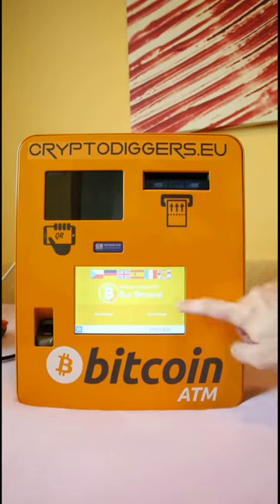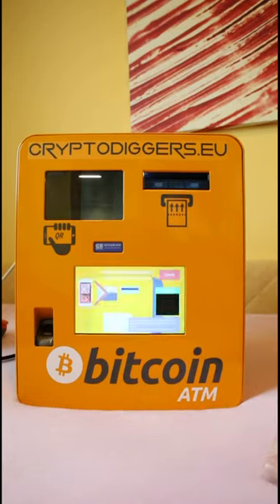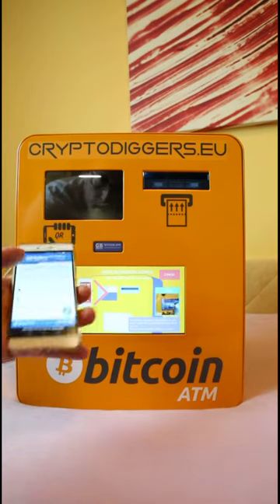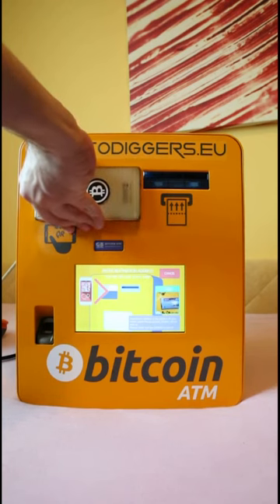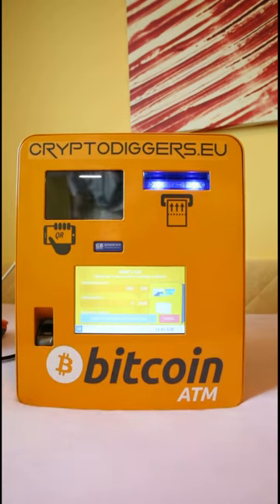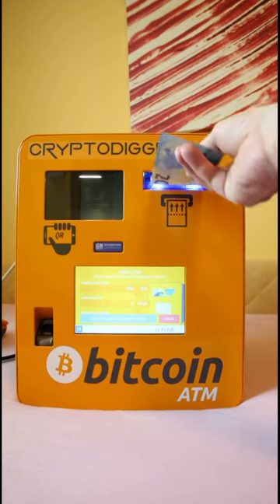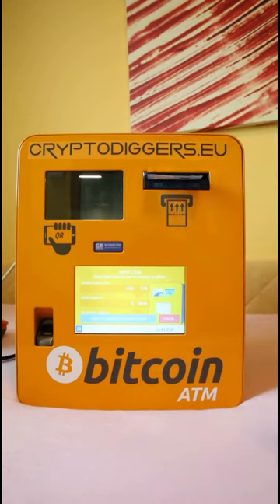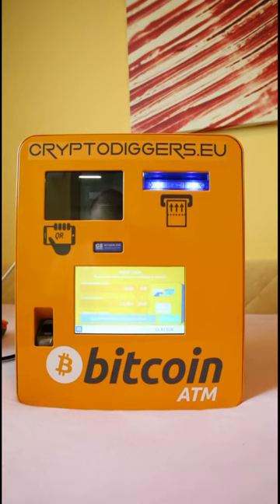Dash purchase process on GENERAL BYTES Bitcoin ATM.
This video shows you the DASH purchase process on a GENERAL BYTES Bitcoin ATM.